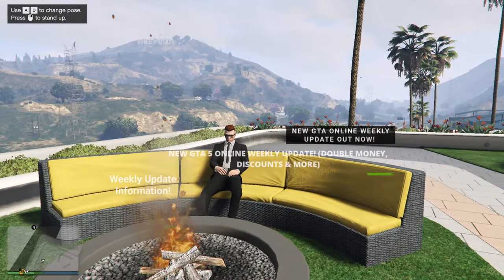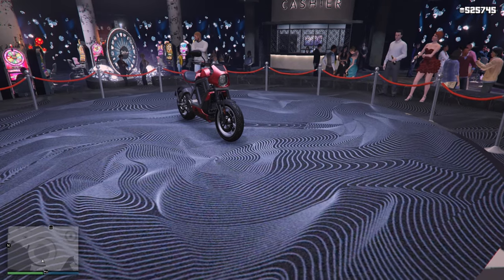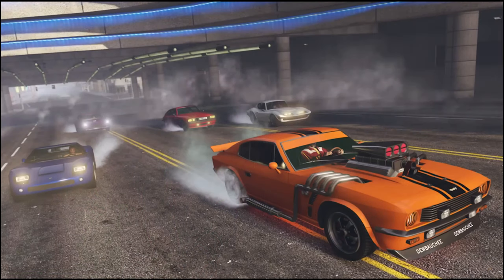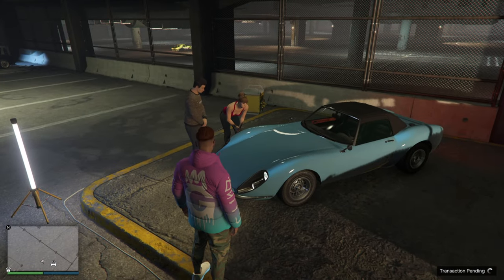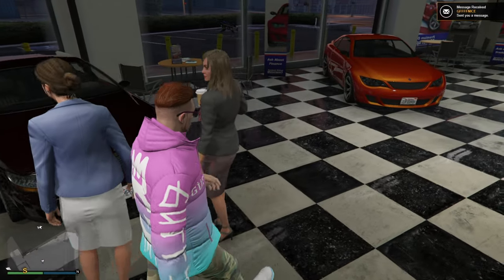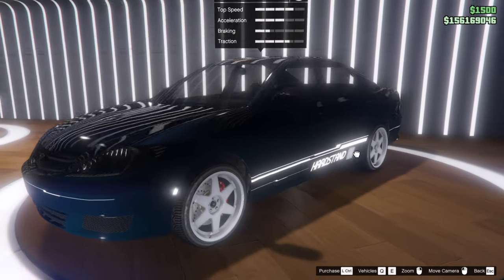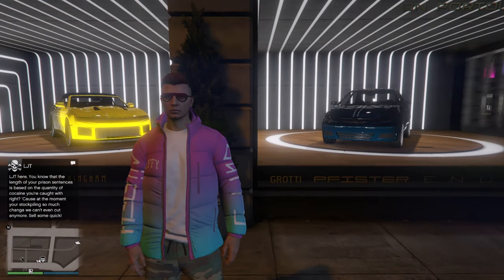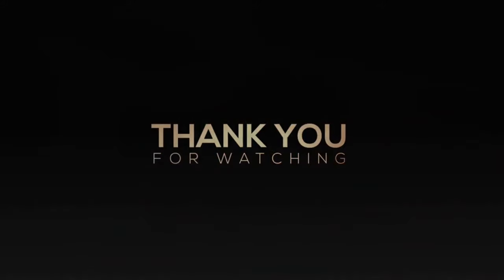GTA 5 Online WEEKLY UPDATE OUT NOW! | Double Money - SALVAGE YARD SAFE BONUS! | DRAG RACES & More!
NEW DLC Content Releasing!
In this GTA Online video I show everything that came out with the new weekly update that came out today in GTA 5 Online! I will be showing all the brand-new double and triple money bonuses for the week as well as all of the discounts on legendary motorsports, southern san andreas, war stock and all the other GTA Online websites. I also show the prize ride vehicle, test ride vehicles, each car in Simeons and luxury autos car dealerships, & everything else that comes with the weekly update.

This weekly update has some pretty good stuff for players this week in GTA Online, Being the very first weekly update/update in GTA Online of 2024 rockstar gave us lots of new content to start the year off right! We have a new animal event, new car, new sales and also new double money bonuses for the entire week that players can play and take advantage of.

New GTA 5 Online Weekly Update Today Live! Declasse Park Ranger Get Trade Price, GTA 5 Zoophilist Outfit Update, Wildlife Photography Challenge New Update, NEW Zoophilist Outfit, Park Ranger Update, How To Get Park Ranger Weekly Update Trade Price, New Zoophilist Outfit, Wildlife Photography Challenge! New Weekly Update Police Car Park Ranger, New Wildlife Photography Update Today? Trade Price Unlock Update, Park Ranger Weekly Update! New GTA 5 Online Weekly Update Clothes in GTA 5 Online Weekly Update

Today Weekly Update, New Zoophilist Outfit Clothes, How To Get Declasse Park Ranger Trade Price Unlock, New Wildlife Photography Challenge Locations Update, New Park Ranger Police Car Weekly Update, New Weekly Update Live Today Double Money Thursday January 4 2024!